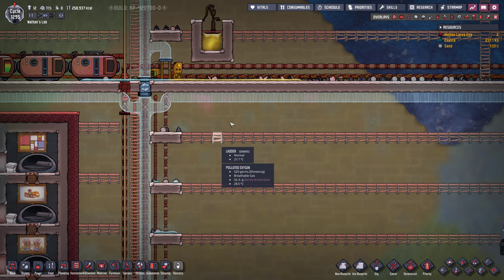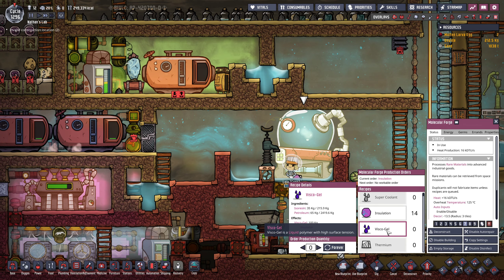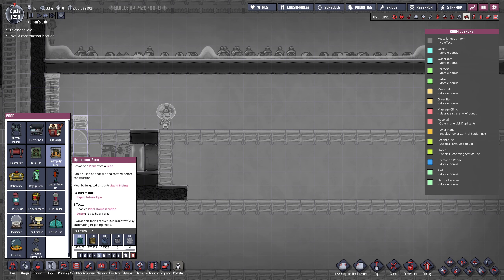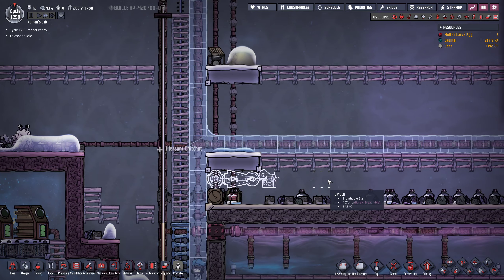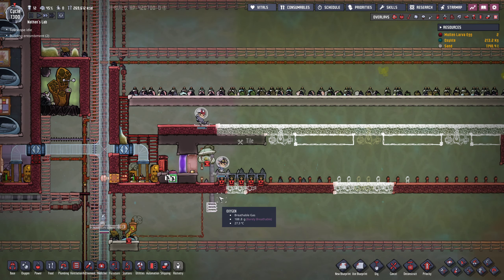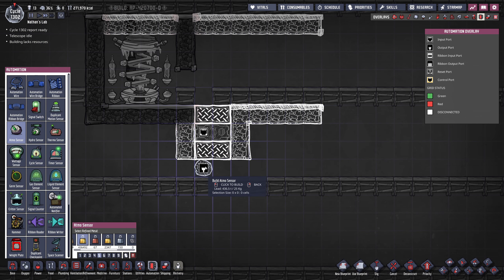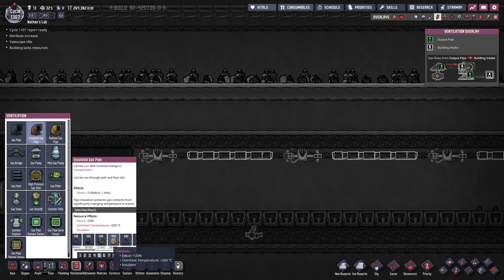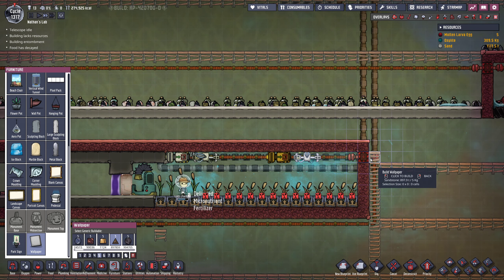START OF THE FARMING COMPLEX - Oxygen Not Included: Ep. #31 - Building The Ultimate Base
Hello everyone!
Today, we're starting with our new farming area. We first get the thimble reeds ready using some visco-gel and automation for ease of use. Hope you enjoy!:)

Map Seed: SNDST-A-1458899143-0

Mods for convenience:
Favourite Resources, Geyser Calculated Average Output Tooltip, Speed Control, Claustrophobia - Stuck Duplicant Alert, Plan Without Materials, Suppress Notifications, No Long Commutes, Falling Sand, Better Deselect, Smart Mop, Critical Notification Pauser, Pause On Ready To Print, Deselect New Materials

Visual Mods:
Material Color, Drag Tool Area, Bigger Camera Zoom Out,  Compact Info Cards, Show Building Ranges, Clean Floors, Lightning Fast Menus

Game Altering Mods:
Pliers, Duplicants Generation Settings Manager, Build Over Plants, Chained Deconstruction, Wallpaper, Crack Reacher, Butcher & Fishing Stations, Happy Digging: Dwarf Edition, Seed Kiln, Insulated Joint Plate, Insulated Door